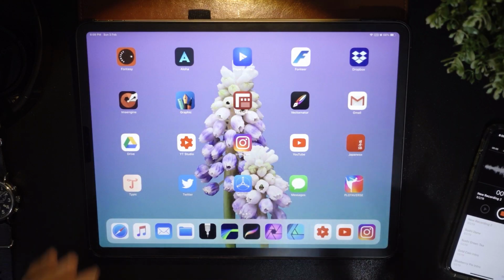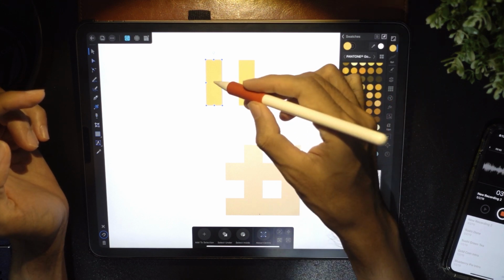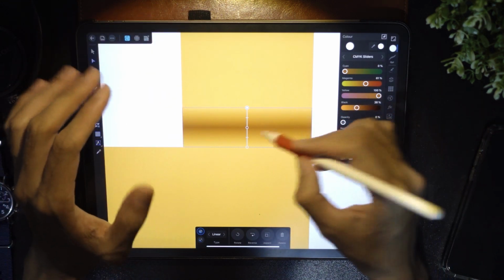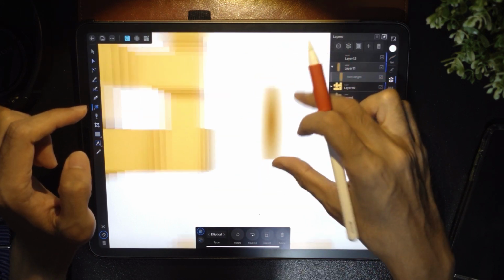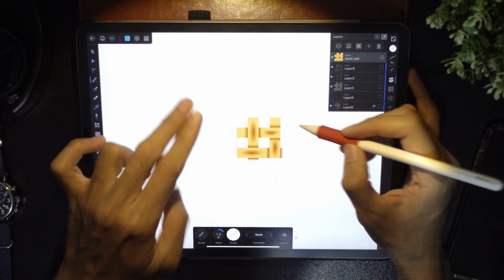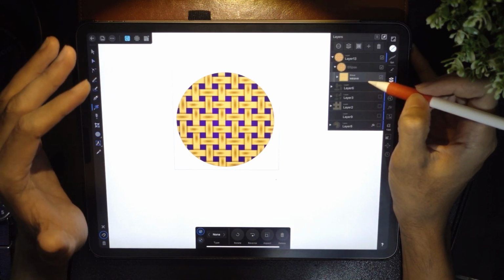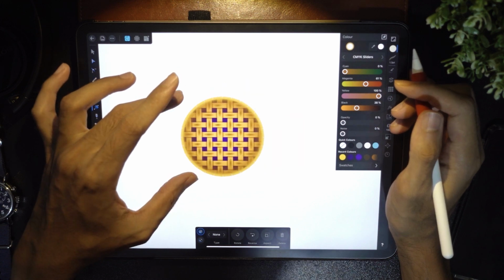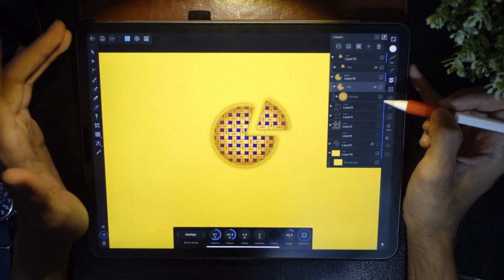Affinity Designer for iPad vector art Tutorial: blueberry pie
This particular artwork of a blueberry features the weave pattern which will be the focus of this video. I will show how to do this pattern the quick and easy way!

Once you get the idea how to do the weave pattern, you can easily think of how to create everything else. If you have any questions do leave them in the comments below.

I use iPad Pro 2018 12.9 inch

You can download the full version of this artwork complete with everything you see in my original artwork design here for a small fee to support me!

Shot using Sony RX100 iv S log 2 (pp7)

Links to amazon products are CommissionsEarned